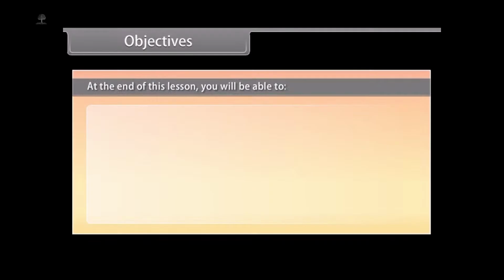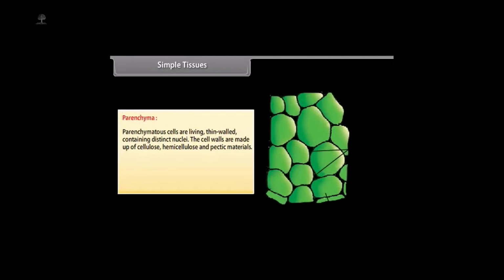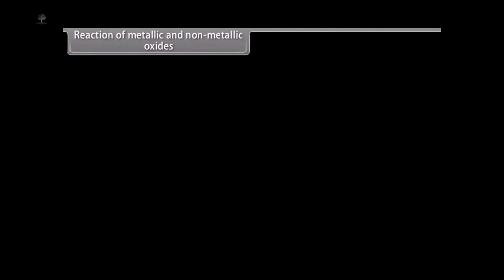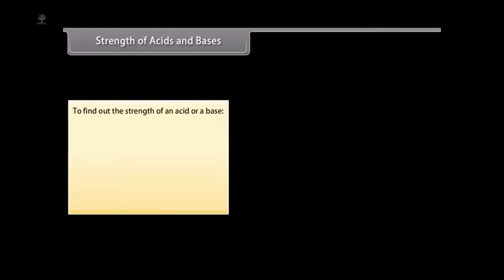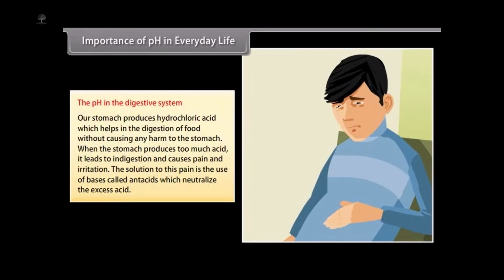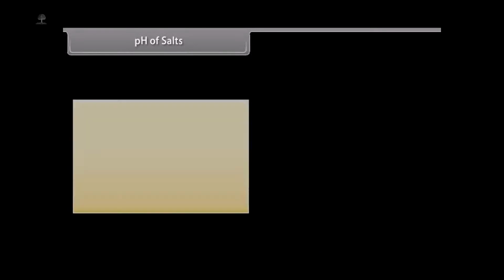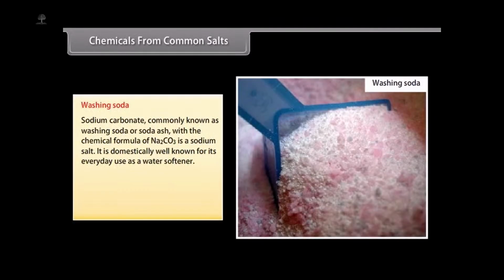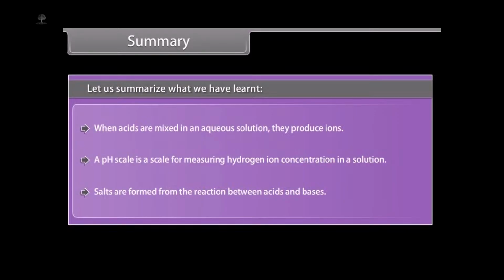acide base and salt